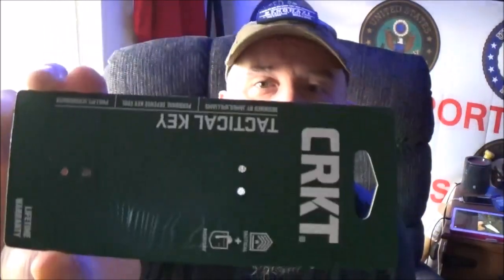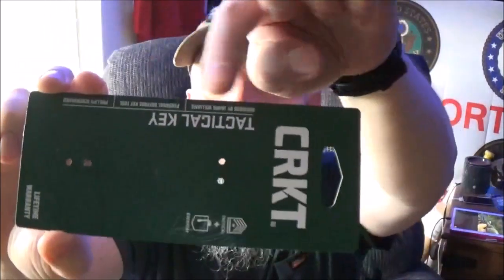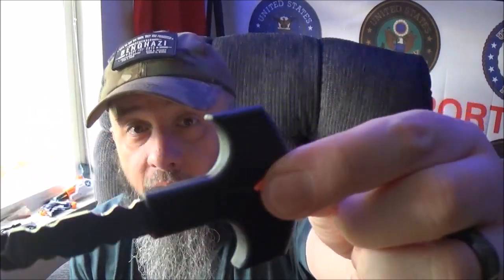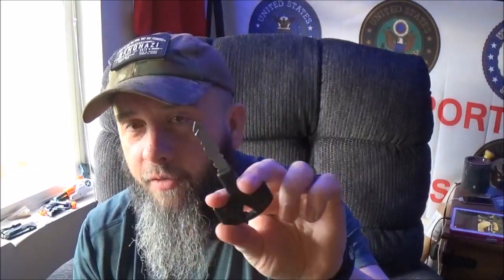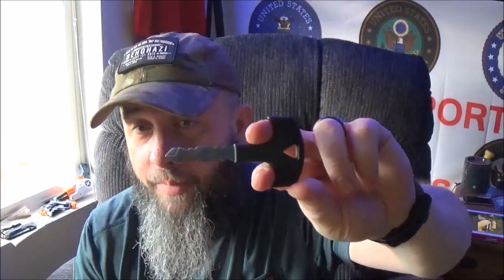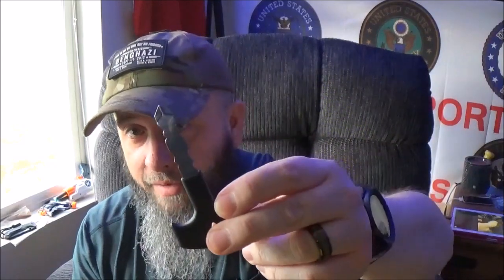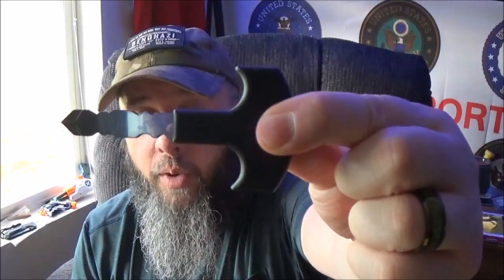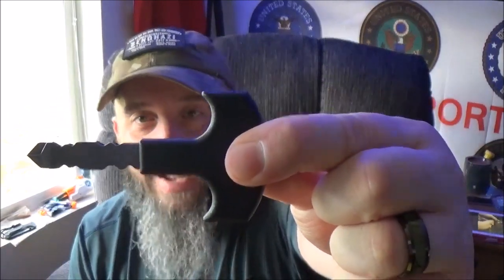CRKT Williams Tactical Key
I know what you are thinking, cause i thought it too. This is a gimmick designed to part you from your hard earned cash. Then i started to think outside the box on this item.

Small, lightweight, designed to blend in with your keys. In a extreme situation this could tip the balance of power in your favor.

So Take a look and let me know what you think.

I have included a link to amazon.com if you wish to purchase this item